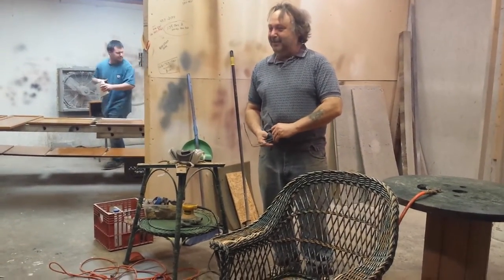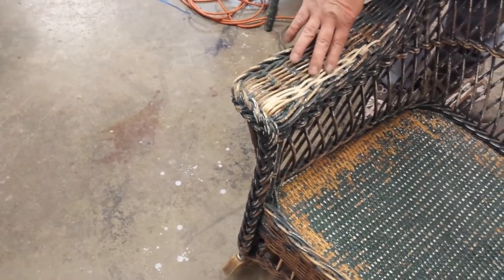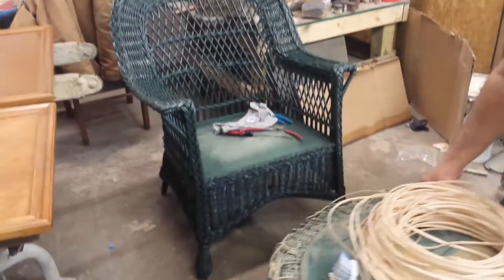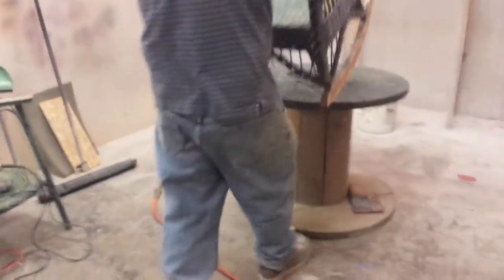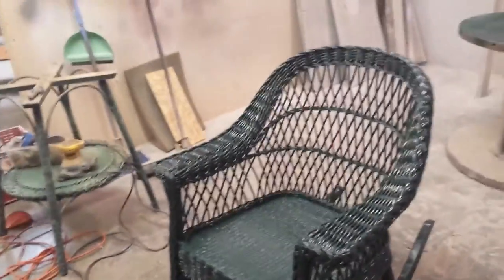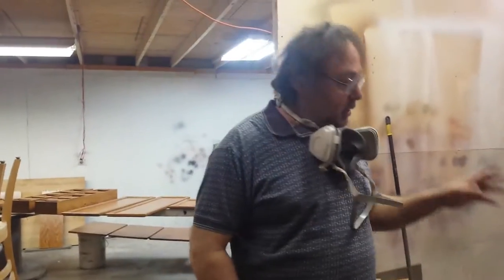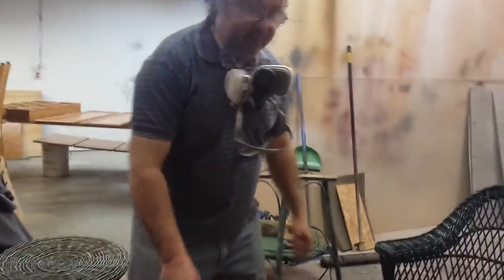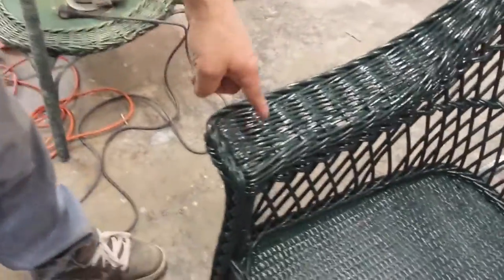painting and repairing wicker furniture from Ohio to michigan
timeless arts refinishing 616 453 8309 show,s a set of wicker furniture that we are repairing and painting ,this job came to us from Columbus Ohio to be restored at timeless arts refinishing .after the wicker was sanded ,it was power washed ,repaired and then painted ,it will be sanded and painted 3 times, before it is finished ,